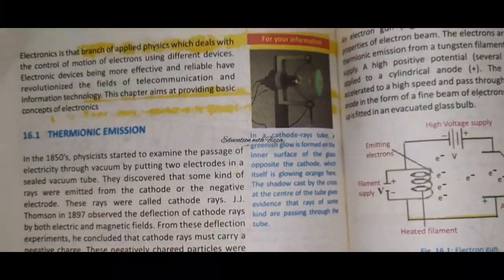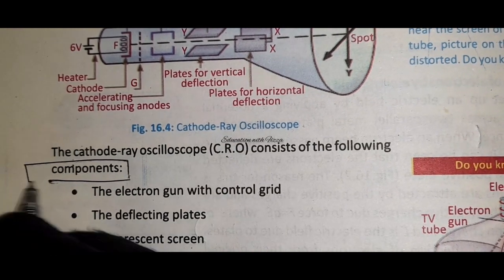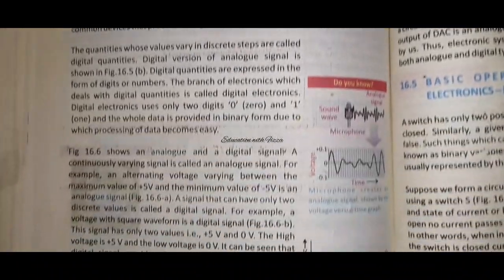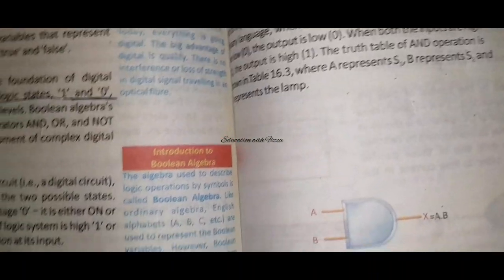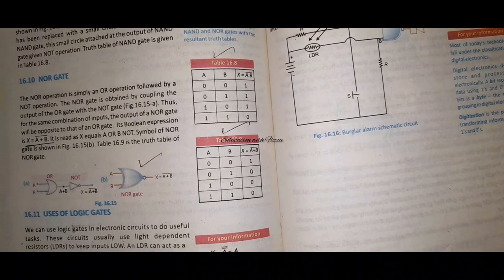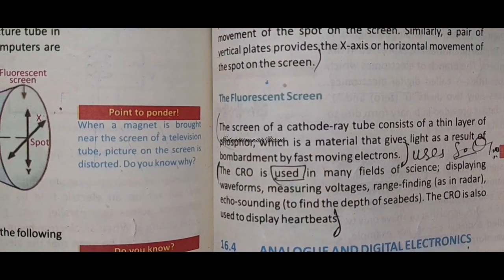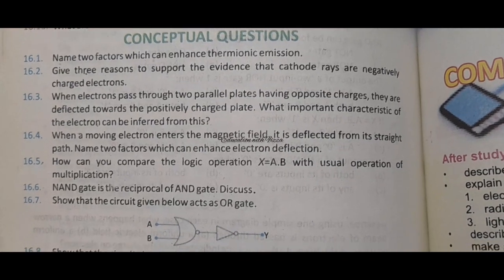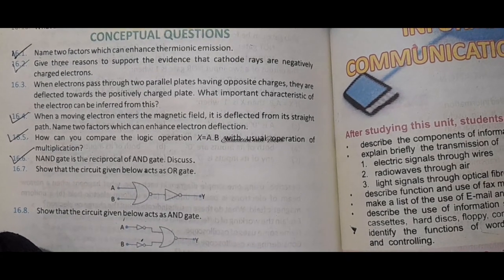Physics 10 class||Important short/Long questions||Chapter 16||PTB||Board exams2024|Basic Electronics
Assalam o alaikum. in this vedio u come to know about important short and long questions of physics 10 class chapter 16 Basic Electronics
Education with Fizza